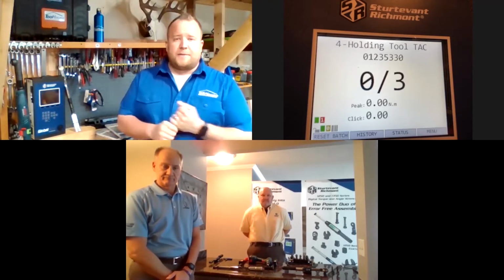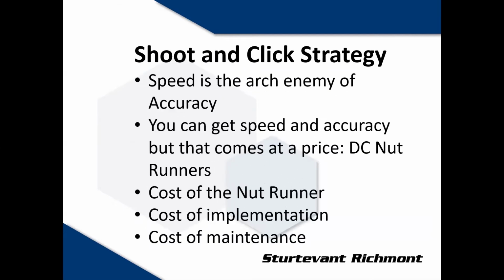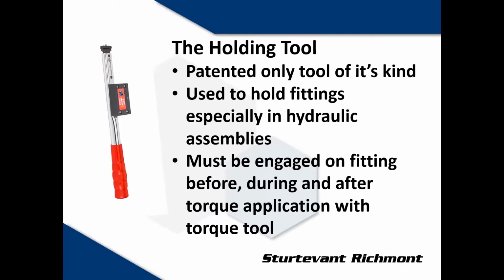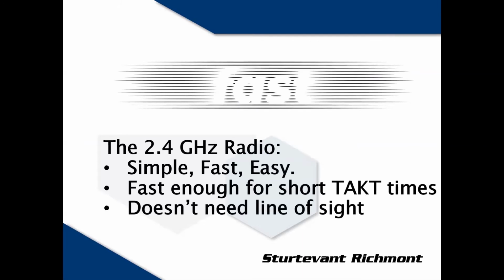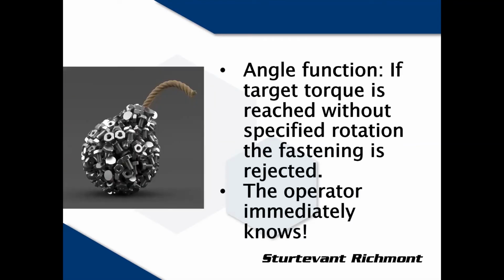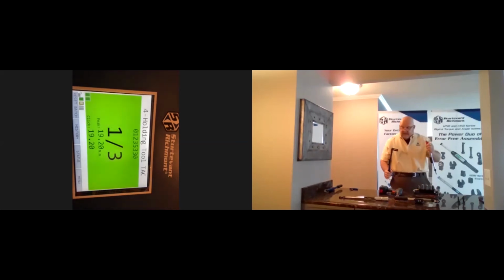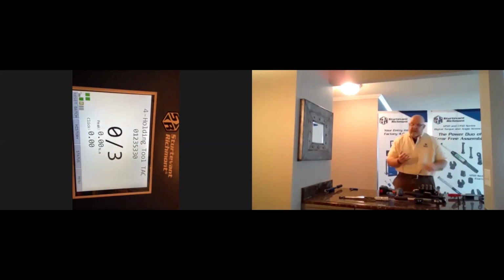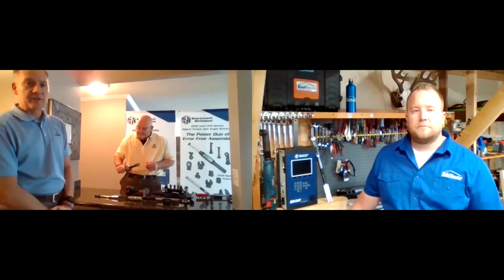Sturtevant Richmont Live Demonstration - By Rhino Tool House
In this demo, John Nigro & Doug Reibel of Sturtevant Richmont and Cole Pollach of Rhino Tool House walk us through their click & digital torque wrench line.

Revolutionize your process with a trusted click and digital torque wrench to achieve an Industry 4.0 factory.

Rhino Tool House has the experience and support to help you with all of your general assembly needs.  If you have any questions, please contact Rhino Tool House